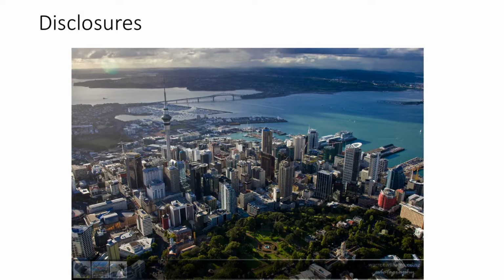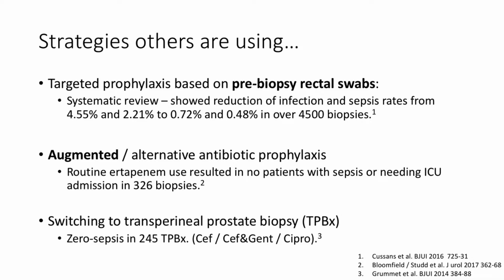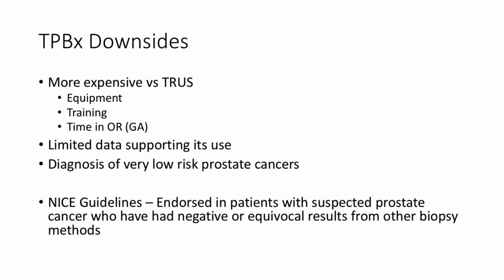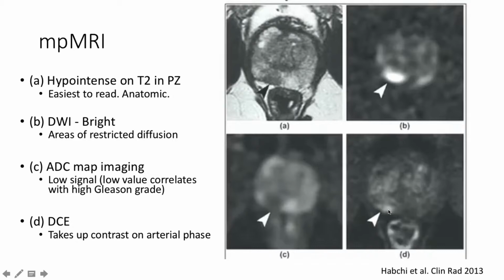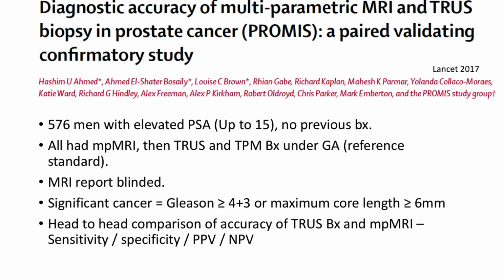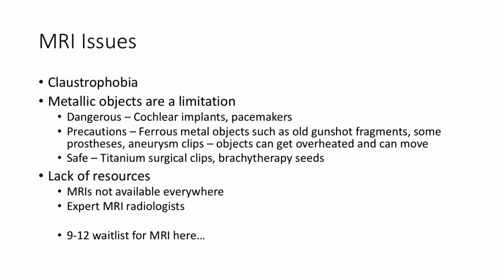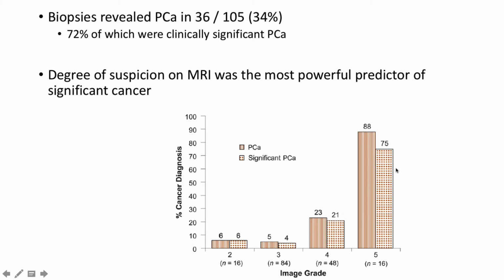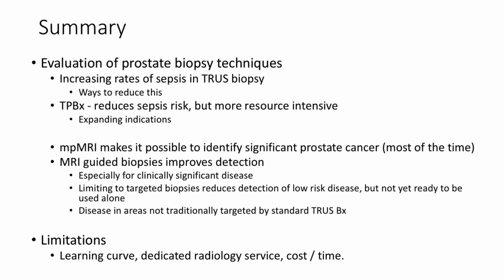Where is the cancer & how to biopsy it? TRUS / Transperineal / MRI / MRI – US Fusion biopsy in 2017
Where is the cancer & how to biopsy it? TRUS / Transperineal / MRI / MRI – US Fusion biopsy in 2017 by Jason Du